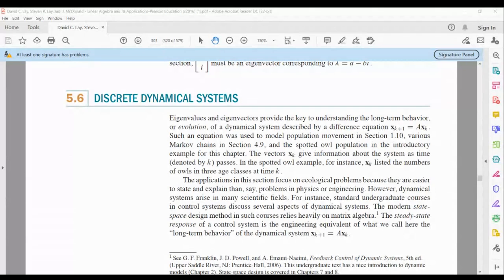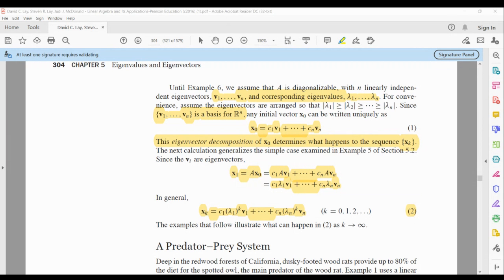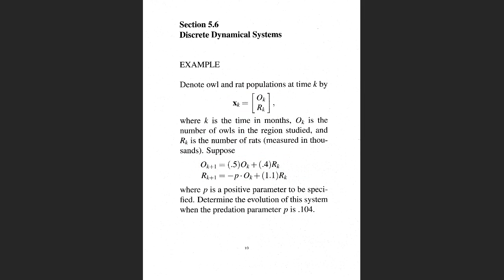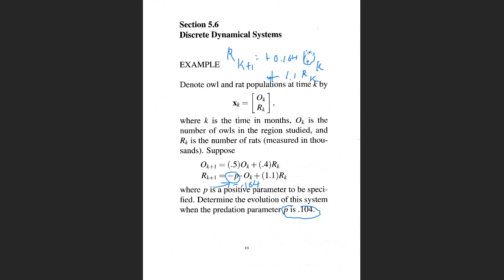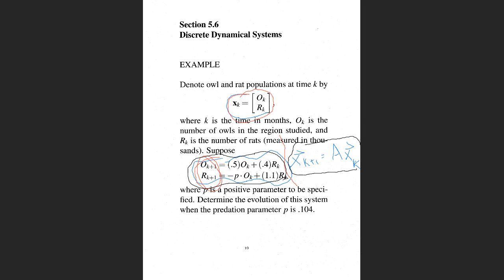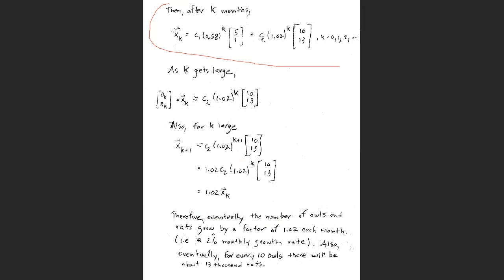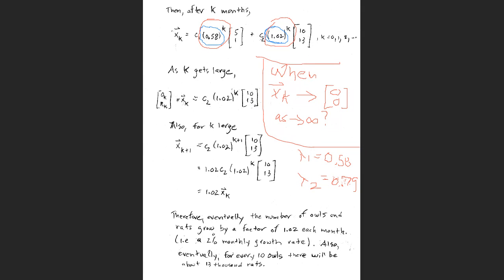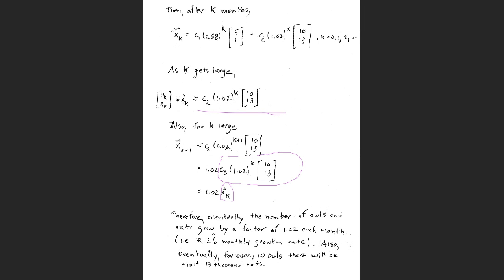MATH 284 CRN 30783 Section 5 6 Examples' Spring 2021